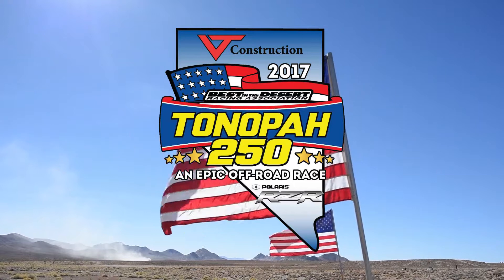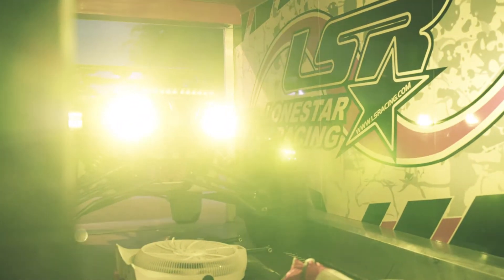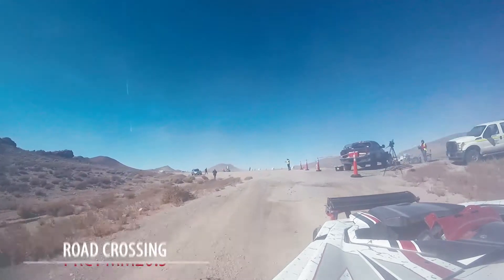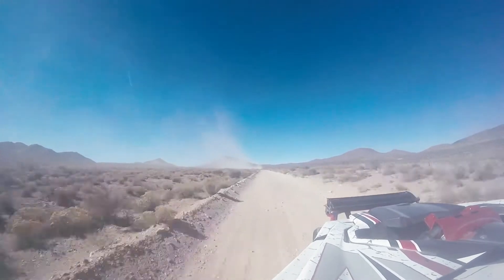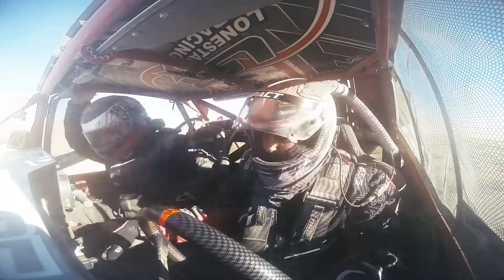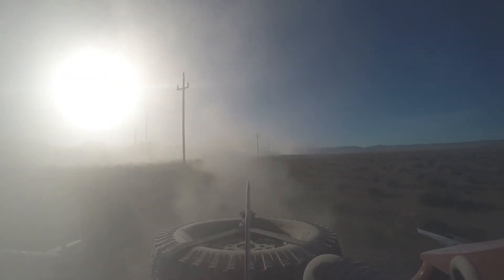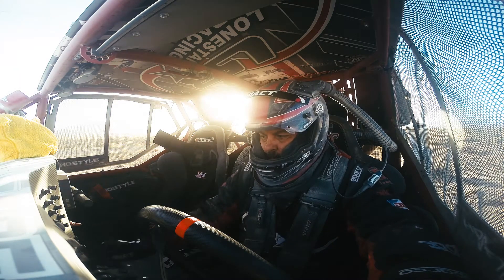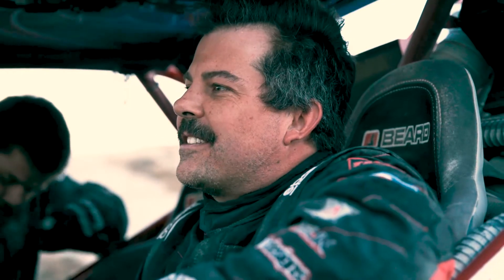LoneStar Racing BITD Tonopah 250 2017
Lonestar Racing Race Recap of the BITD Tonopah VT Construction 250 presented by Polaris Racing held in Tonopah, Nevada October 21, 2017.

Best In the Desert
VT Construction Tonapah 250
2017

Driver
Dan Fisher

Co-Driver
Shawn Fisher

Crew Chief
Heath Serrit

Crew Members
Bryan Day
Mike Heller
Austion Thomas
Karen Seritt

Filmed and Directed
by:
Mark Williams

Addtional Footage
Provided By:
Tuba Arts
Turn 2 TV
239 Films
2WheelWhips

Voice Over by:
Mike Hathcote

LSR
Can-Am
Tireballs
Arisun Tires
DWT
Beard Seats
Fox Shox
Rugged Radios
Pyrotech
SDHQ
Digital Dirt Media
UTV Underground